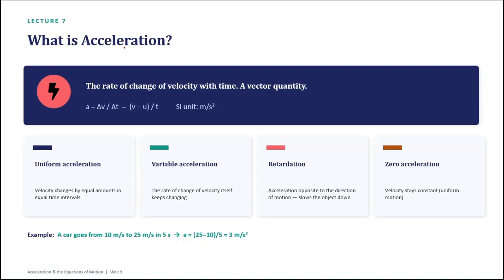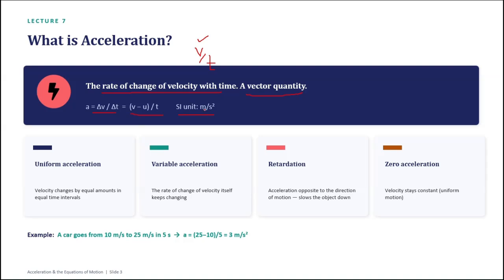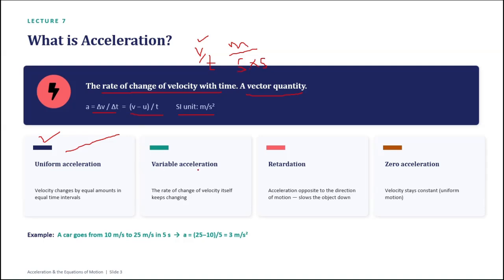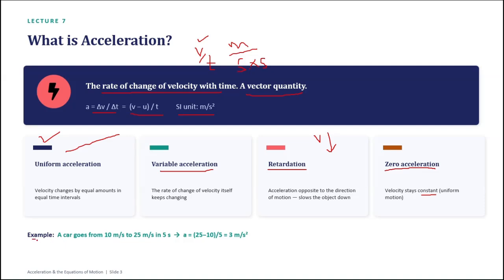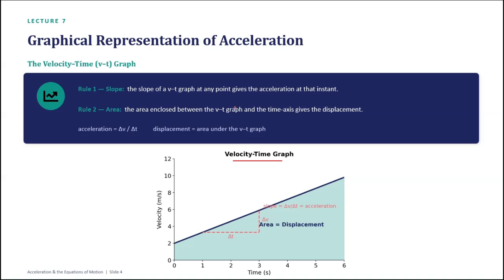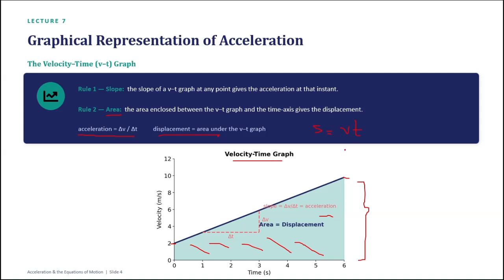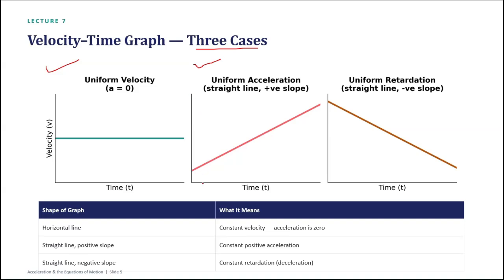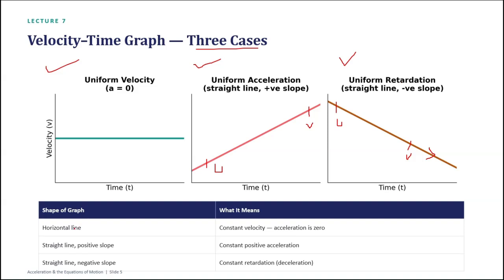What is Acceleration | Types of Acceleration | Velocity-time Graphs | Lecture 7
Welcome to Lecture 7 of Physics Series! In this video, You will learn what acceleration truly means, discover the different types of acceleration (uniform, non-uniform, positive, and negative deceleration), master Velocity-Time (v-t) Graphs, and walk through a full solved example.

📝 What you will learn in this lecture:
0:00 - What is Acceleration? (Definition & Formulas)
2:50 - Types of Acceleration
6:20 - Velocity-Time (v-t) Graphs

This series is fully optimized for students preparing for international examinations, including AP Physics 1 , Cambridge O-Level & A-Level Physics (Linear Motion & vt Graphs), Fsc Physics (Mechanics), and GCSE Mechanics.

Grab your notebook, track the formulas carefully, and let's master acceleration graphs together!